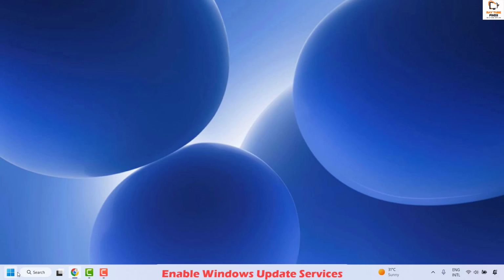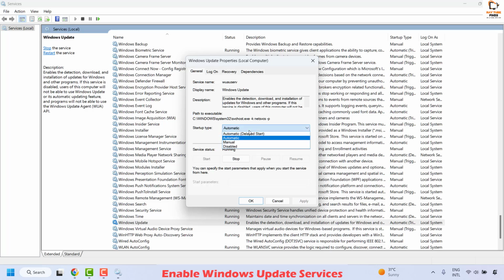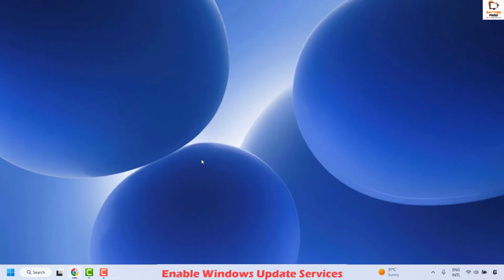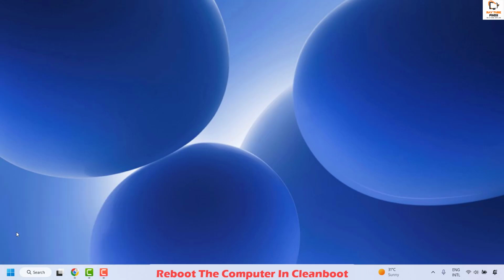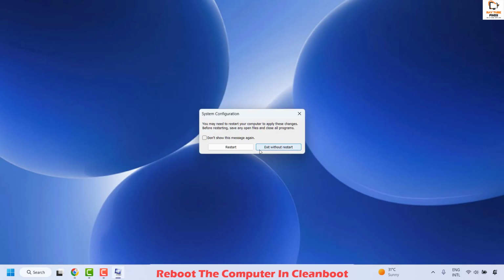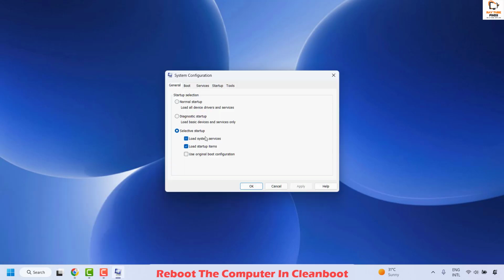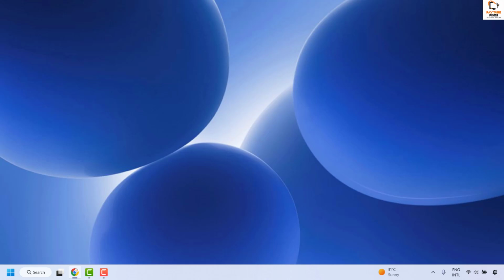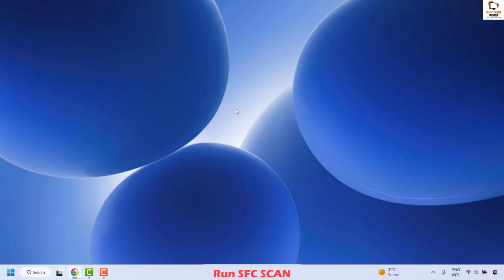Fix Windows Update Service Keeps Getting Disabled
Are you tired of dealing with a Windows Update Service that keeps getting disabled? This can lead to security vulnerabilities and performance issues. In this video, we'll walk you through step-by-step solutions to fix this frustrating problem.

1) Enable Windows Update Services
2) Reboot the computer in Clean boot
3) Run SFC Scan

windows update service failed to read description error code 2
windows update service registration is missing or corrupt
windows update service missing windows 7